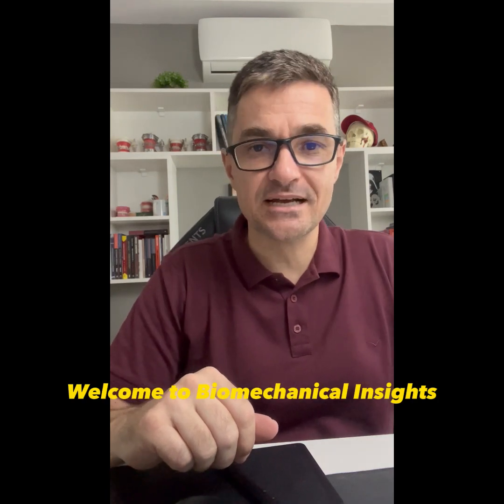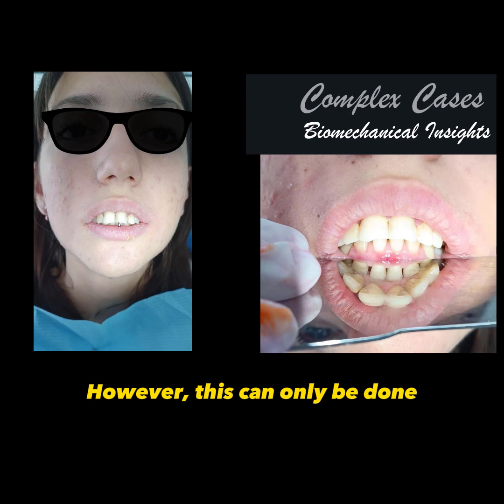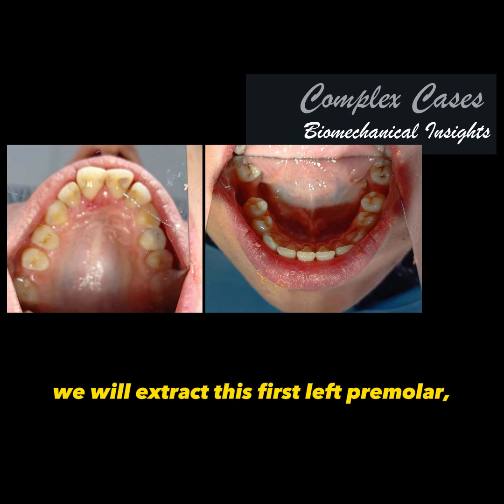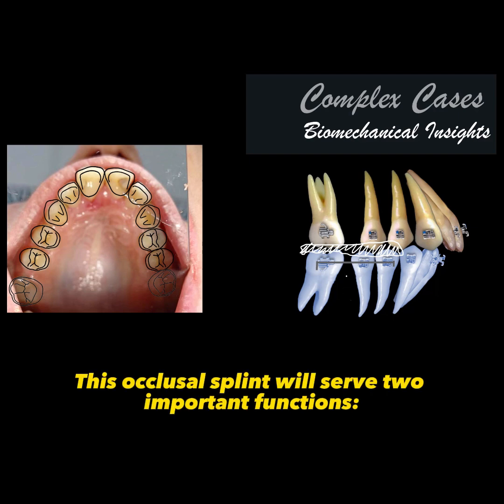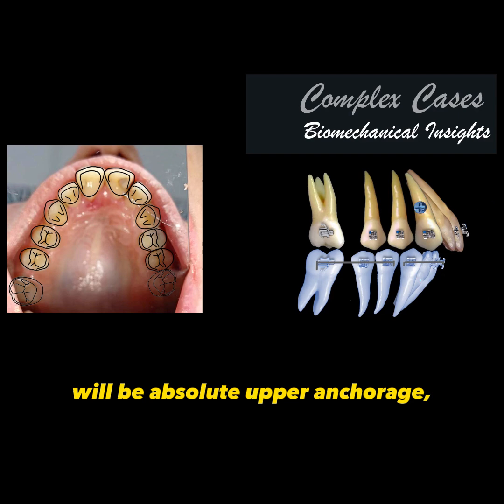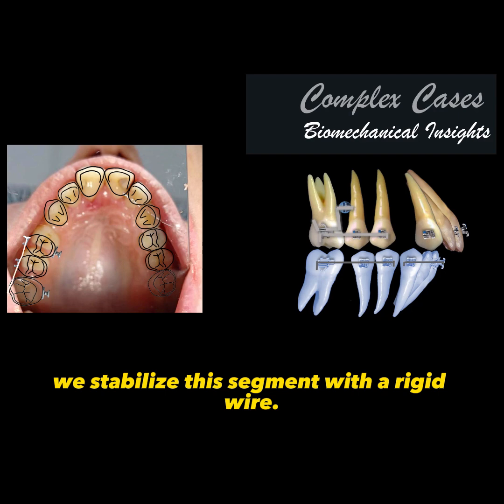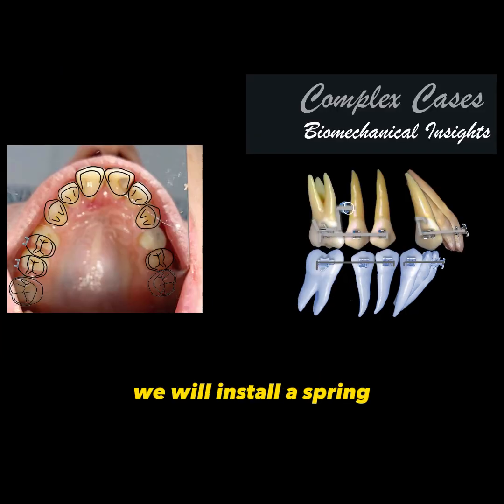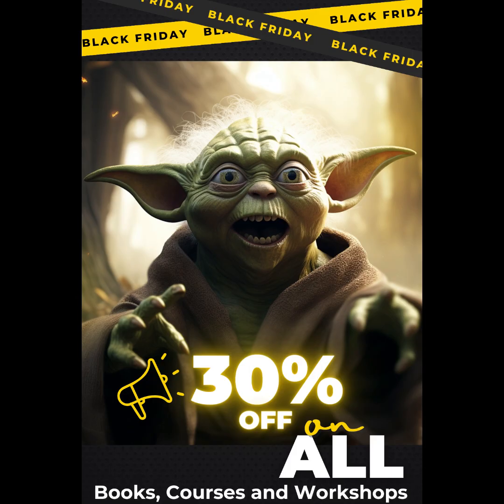Biomechanical Insights | Severe Deep Bite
🎥 Introducing the first video of our Biomechanical Insights series! 🌟 Join me as I delve into Dr. Elsid Gjika's clinical case, tackling a severe deep bite. This step-by-step breakdown reveals the intricate mechanics behind solving
complex orthodontic challenges.

👏🏼 Let's congratulate Dr. Elsid for sharing this compelling case! His collaboration allows us to explore and learn together. 🦷✨

As a token of gratitude for your continued support, we're thrilled to announce our Super Black Friday promo. It's your chance to enhance your orthodontic expertise while enjoying exclusive savings on premium resources.

to enjoy our limited-time discounts on orthodontic resources.

Thank you for being part of our community, and we look forward to delving deeper into orthodontic biomechanics with you!